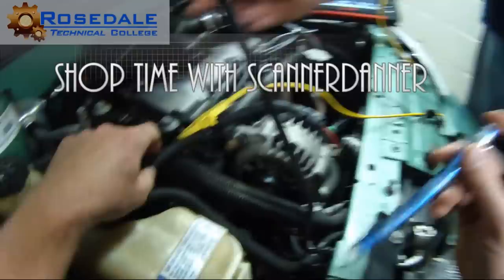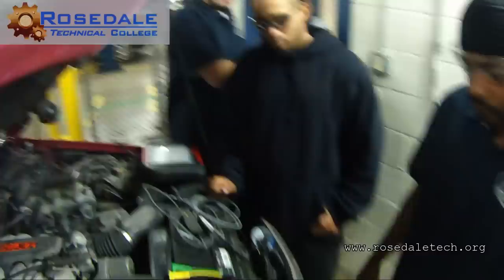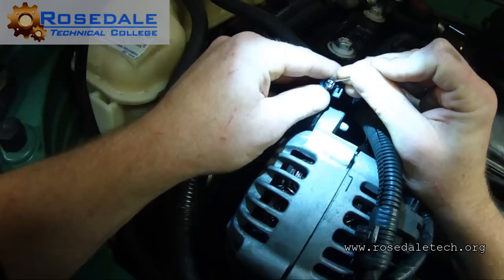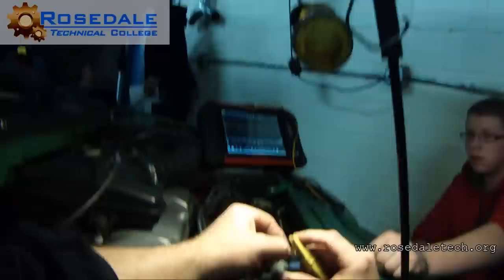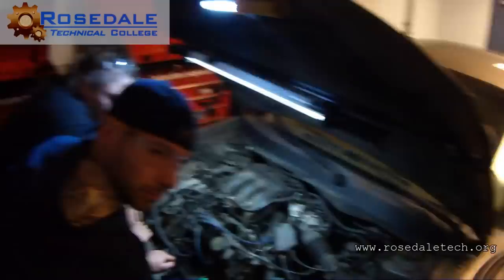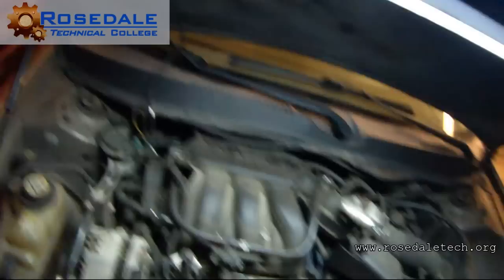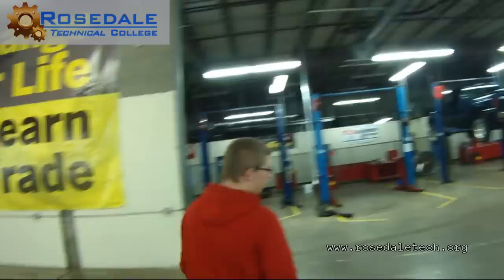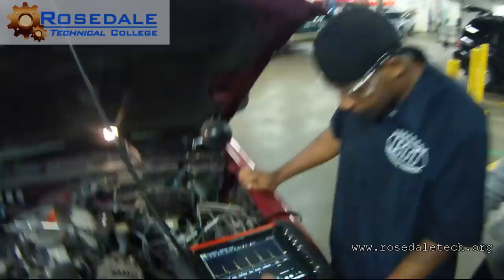Shop time with ScannerDanner at Rosedale Tech (live work part 1)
for more about my eBook and lectures.
to be part of my class in person.
if you would like to be part of my on-line class.